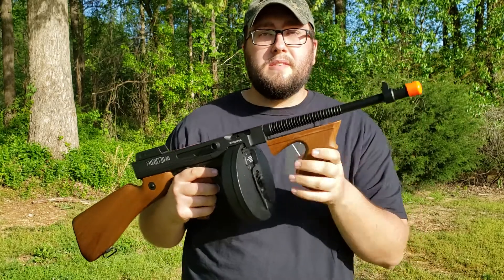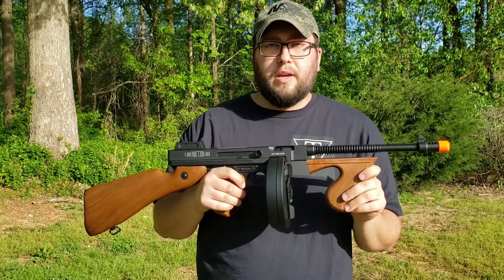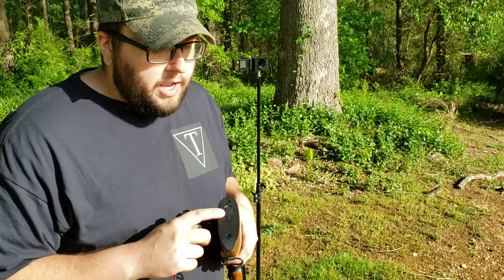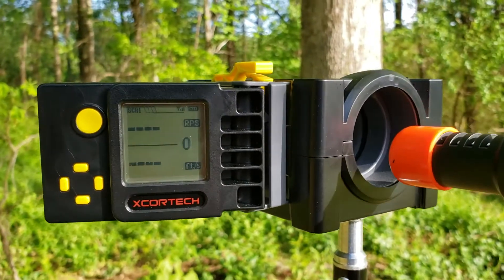Cybergun Thompson 1928 Airsoft SMG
TriFecta Airsoft reviews the all time classic, The Tommy Gun! This thing made its history with the Mafia years ago. This airsoft version looks and feels great. It shoots a little inconsistent at first, but overall is not a bad fps and rof. Let us know how yours shoots out of the box.